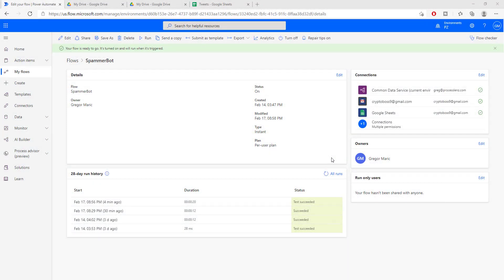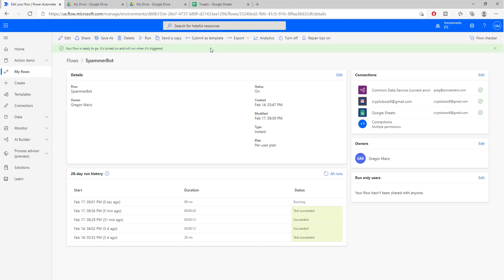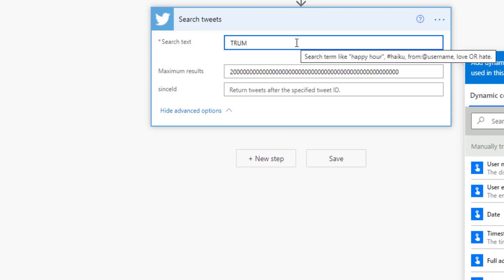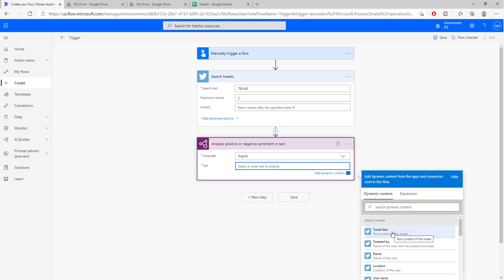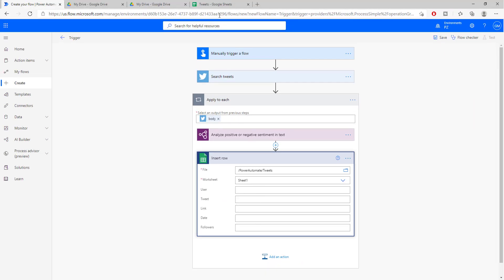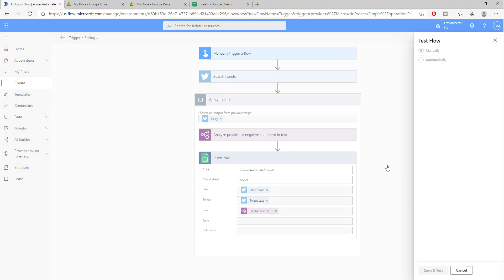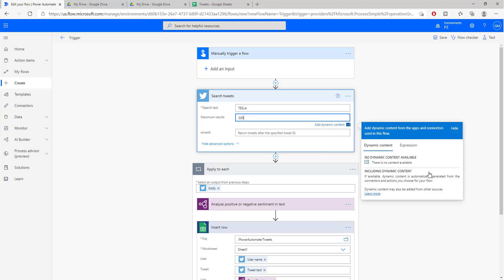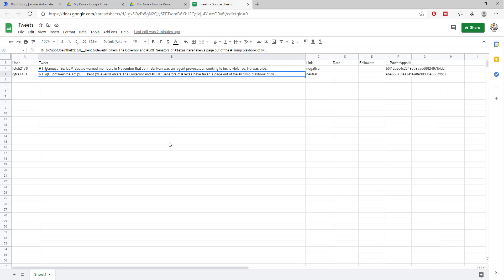How to do Sentiment Analysis with Power Automate Flow on Trump Tweets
In this Microsoft Power Automate tutorial, you will learn how to do sentiment analysis with no coding experience. This video is an introduction to Power Automate and how to use the twitter connector and conditions.

Sentiment analysis is the use of natural language processing, text analysis, computational linguistics, and biometrics to systematically identify, extract, quantify, and study affective states and subjective information.

In this tutorial for beginners, you will learn how to get started with Microsoft Power Automate.

We will use the following connectors:
👉AIBuilder

 Topics covered:
👉 Sentiment Analysis